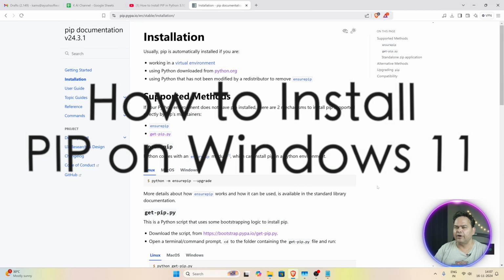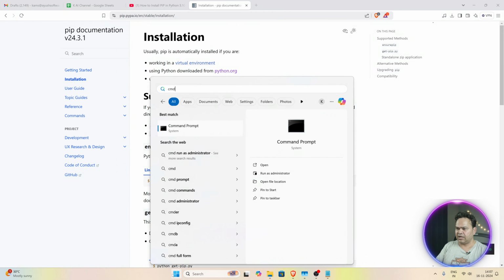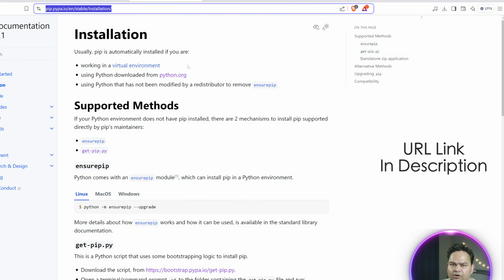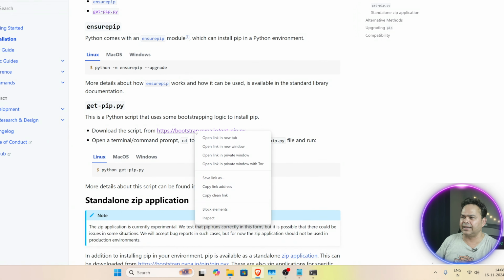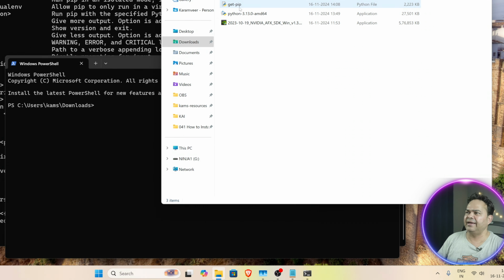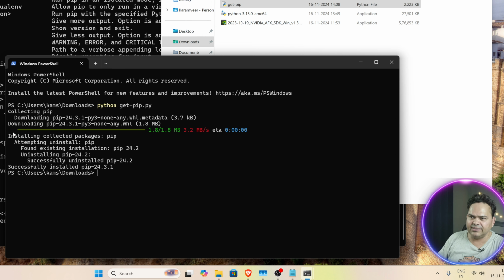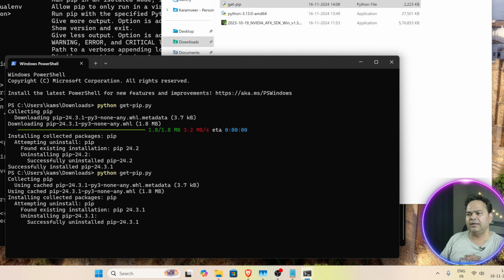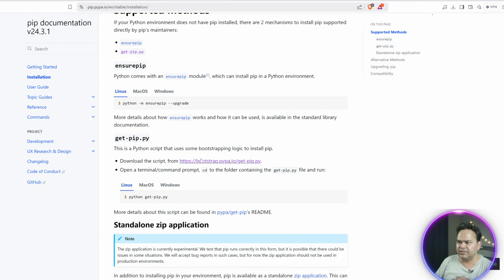How to Install pip in Windows 11 - Install pip in Python on Windows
Learn how to install pip in Windows 11 machine with the help of a simple installer script which can be run with Python. pip is a python package manager which is used by various python scripts and AI packages to install other libraries and requirements.

If you do not have python and you want to install it before pip, check this video

Chapters:
0:00 Introduction
0:11 Check Python & pip version
0:32 Download pip installation script
1:00 Install pip
2:10 Use of pip